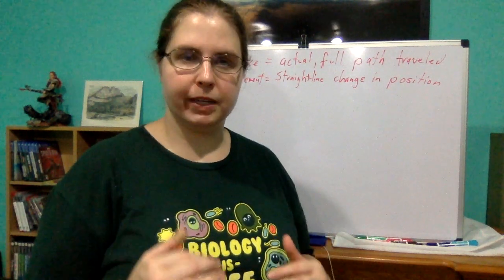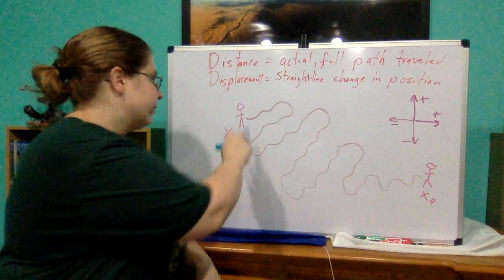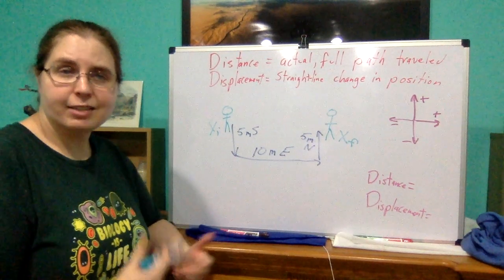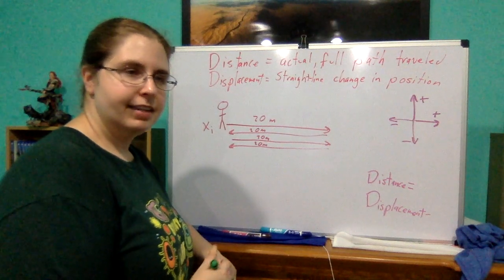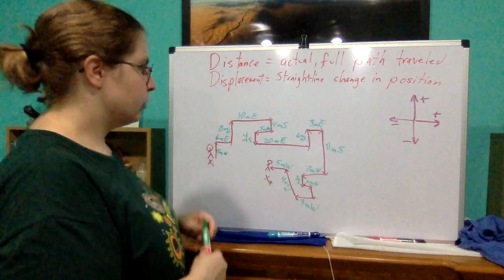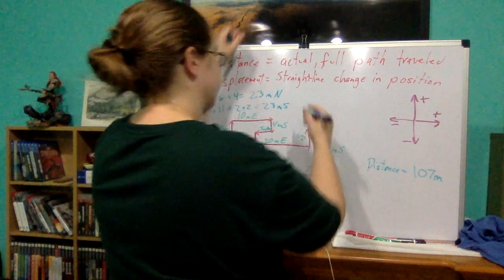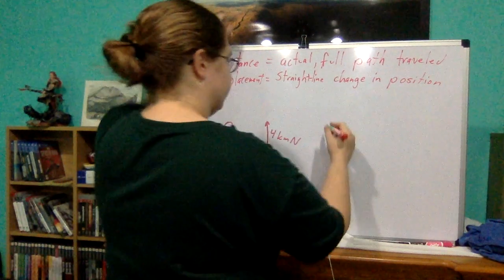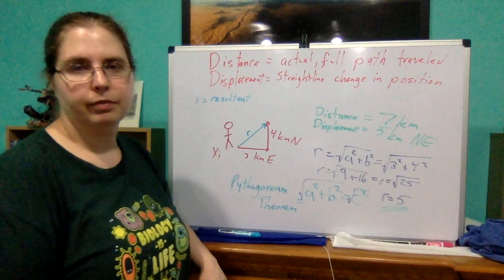Science in Pajamas - Distance vs Displacement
This video explores the difference between distance and displacement. It also explains how positive and negative signs relate to direction of movement. Examples are provided.